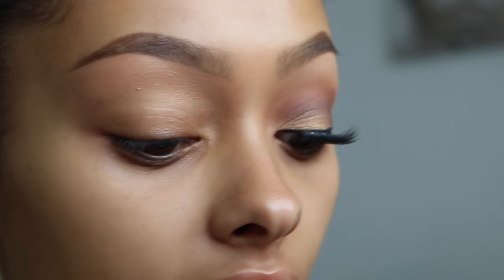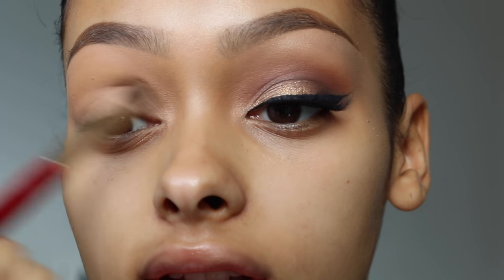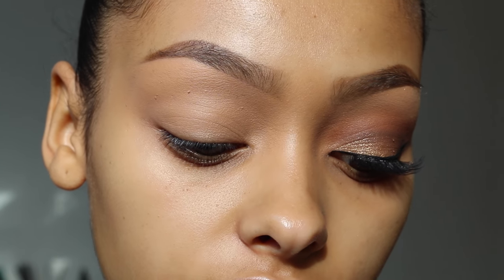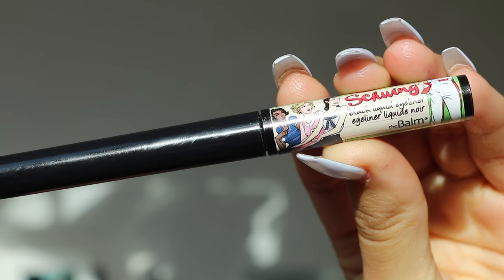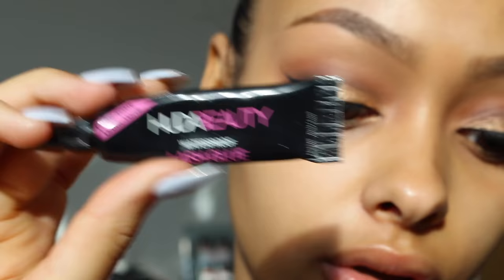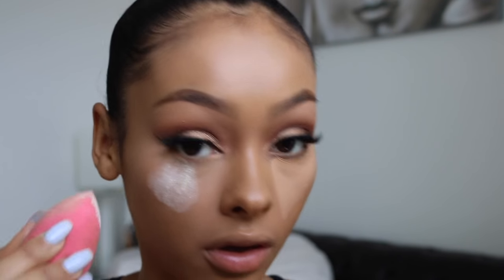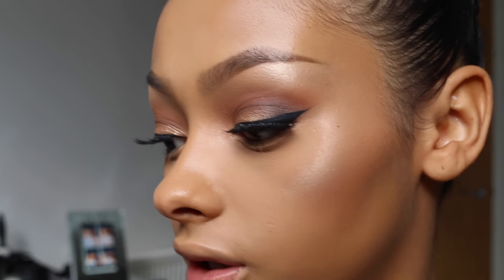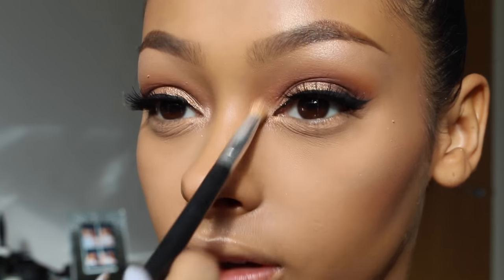Fall Makeup Look 2016 | JaydePierce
PRODUCTS MENTIONED-
Tarte shape tape concealer in tan
Tarte grave yard girl swamp queen palette (big baby, natural peaches, dog man, man cat, sweet tea, gator wings)
ABH single shadow in noir
Sleek strobing souffle in smoky quartz
Sleek the rockstars collection hidden gems palette (ruby tuesday)
The balm liquid eyeliner
Tarte lashes in the style goddess
Marc jacobs primer
Nars all day luminous weightless foundation in syracuse
Nars radiant creamy concealer in caramel
Laura mercier translucent powder
ABH contour kit in medium to tan
Raizen blusher by mac
Maybelline master strobing stick in nude glow
White mac eyeliner (I dont know the name, I'm sorry!)
Mac lipliner in night crawler
Sleek VIP lip in superstar
Mac fix+